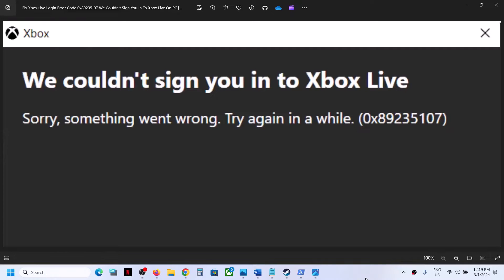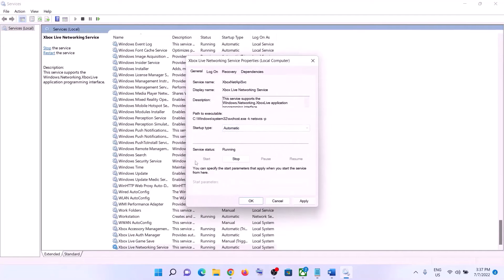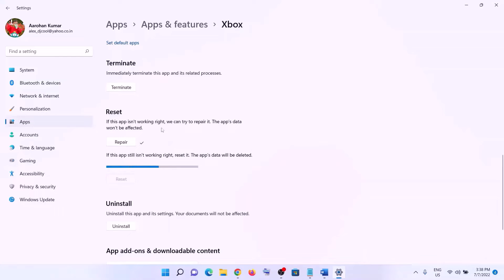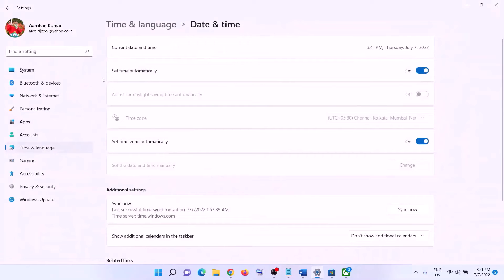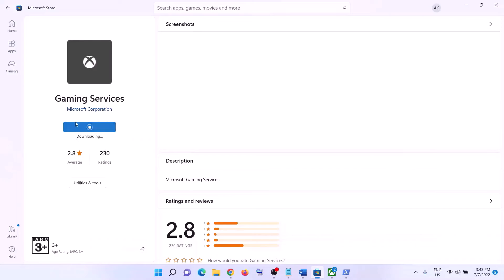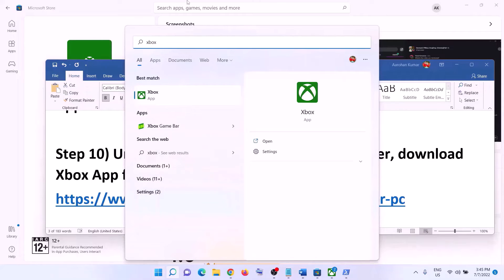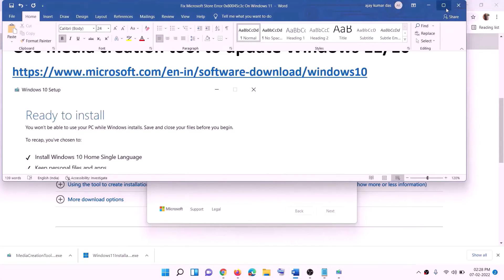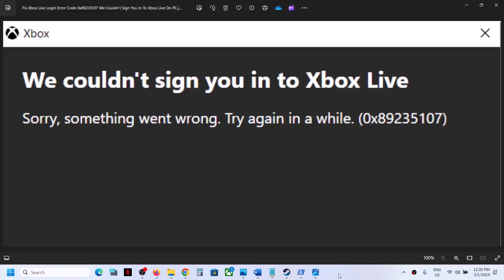Fix Xbox Game Pass Game/Microsoft Store Login Error 0x89235107 We Couldn't Sign You In To Xbox Live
Fix Can't Login To Xbox Game Pass Game/Microsoft Store Error Code 0x89235107 We Couldn't Sign You In To Xbox Live On Windows 11/10 PC
IP Helper
Gaming services
Windows Update
Step 5) Close Xbox App, open Microsoft Store in background and logout & login with same account on Microsoft Store, Now Open Xbox App
Step 6) Make sure Date, time, time zone, region is correct on your PC
start ms-windows-store://pdp/?productid=9MWPM2CQNLHN
Step 8) Delete Xbl login credentials
Xbl|DeviceKey
Xbl|GrtsDeviceKey